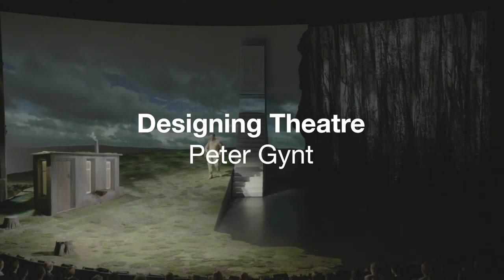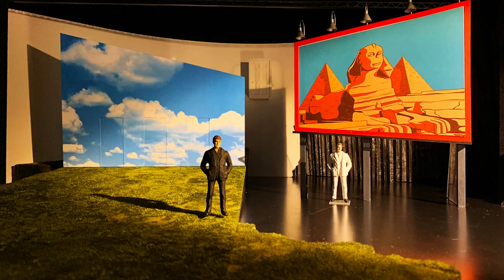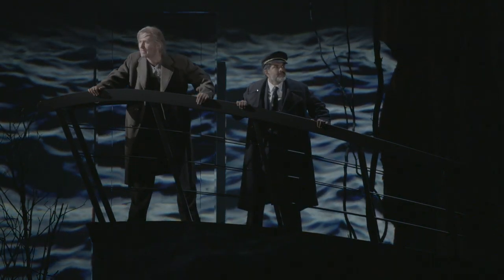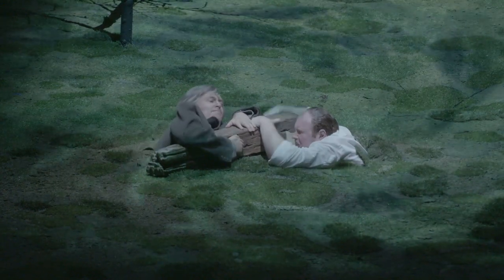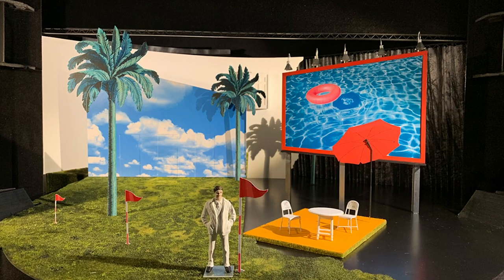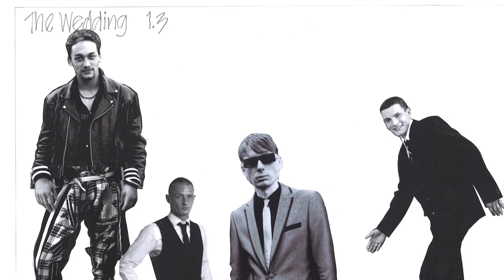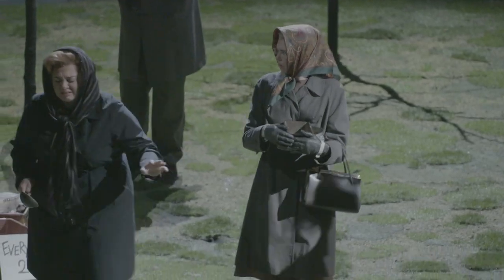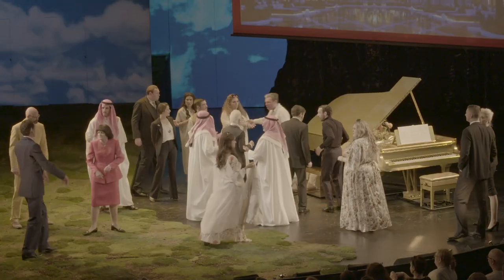Peter Gynt | Designing Theatre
Set and Costume Designer Richard Hudson and Associate Set and Costume Designer Cara Newman discuss designing for the often deemed 'unstageable play' that is Peter Gynt.

Want to find out more? Book for our 'Designing Peter Gynt with Richard Hudson' event on 26 September, where you can hear from Richard in person.

Peter Gynt plays in the Olivier Theatre until 8 October.